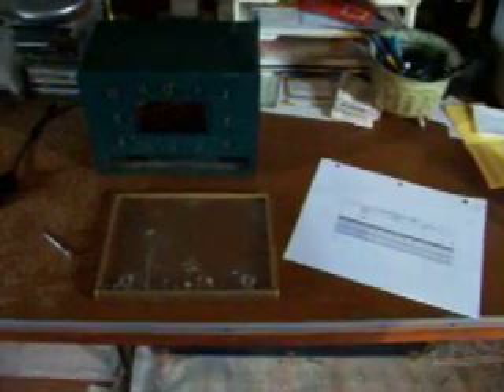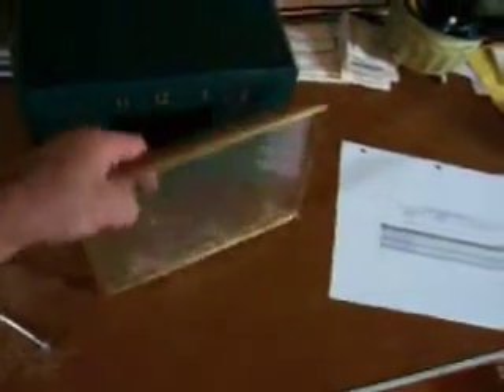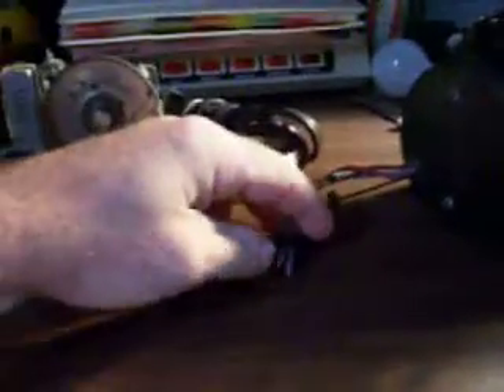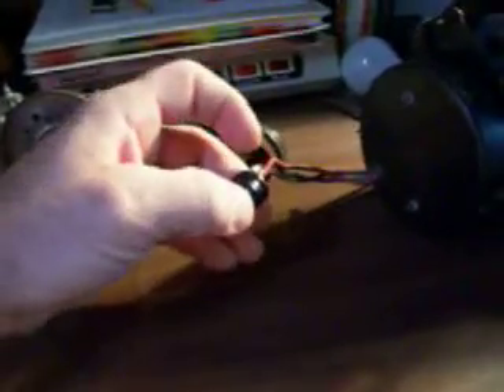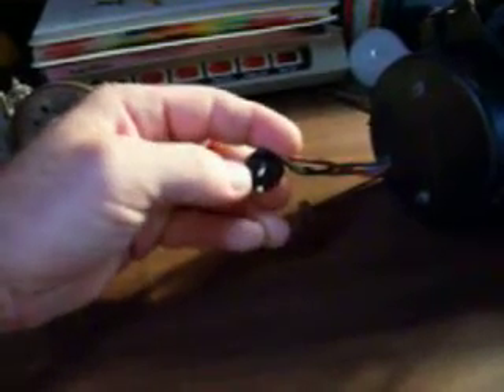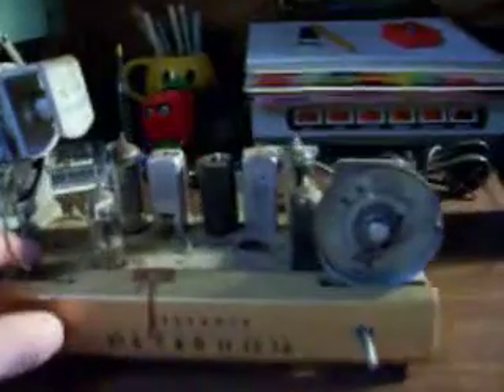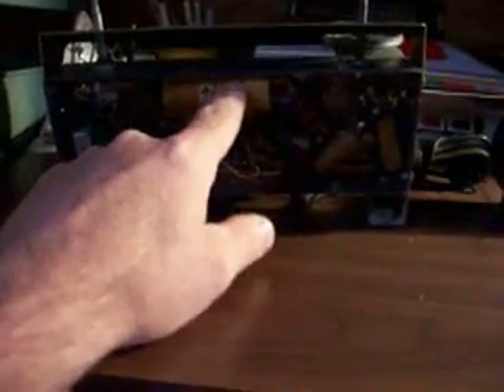1952 Sylvania 542GR Clock Radio Restoration - Part 1 OF 20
The restoration process begins again ! Part 1 of ???. The clock is a Sessions time piece model #: 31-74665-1.Nostalgia Air provided me schematics on the radio chassis.